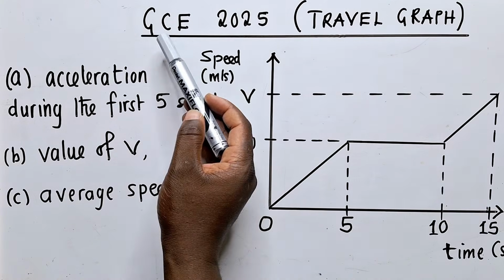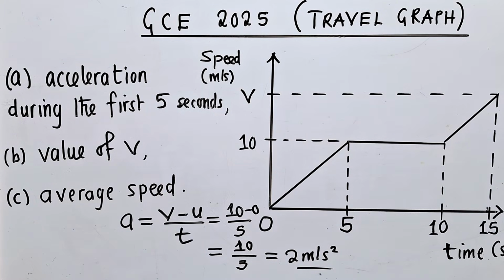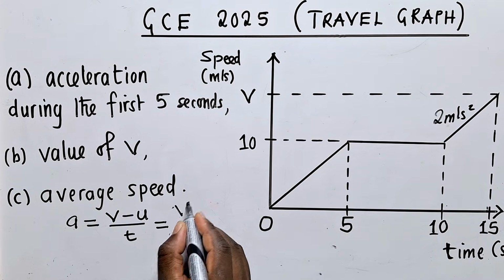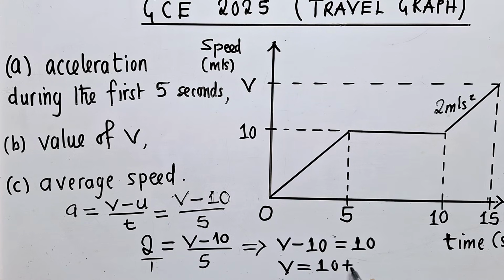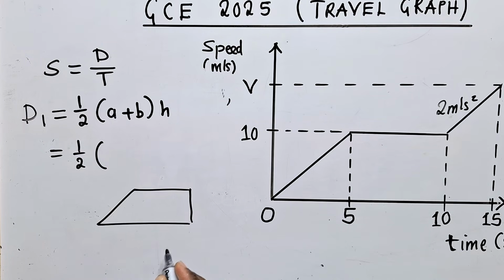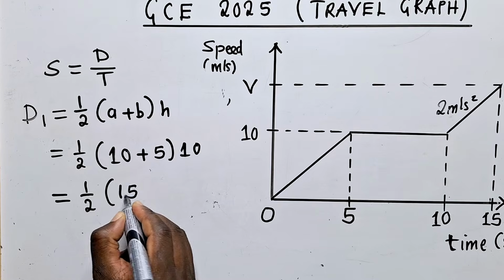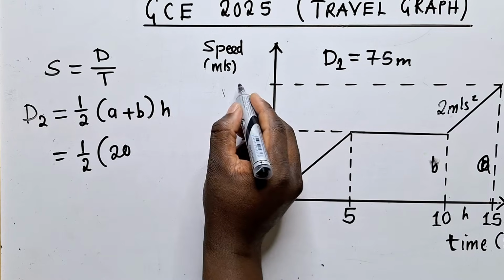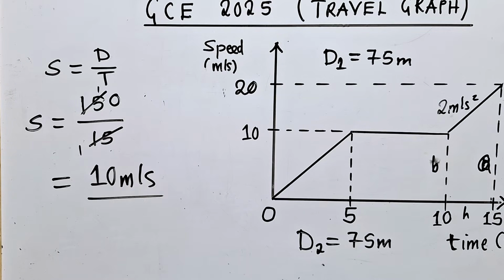2025 GCE Travel graph | paper 1